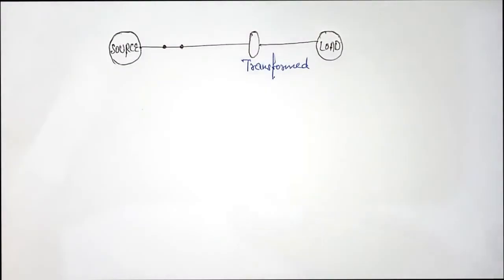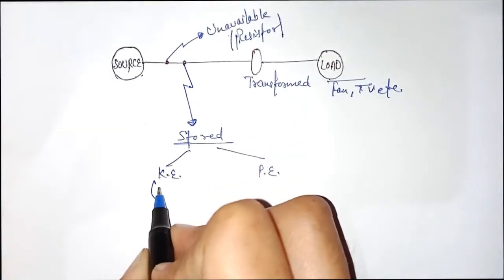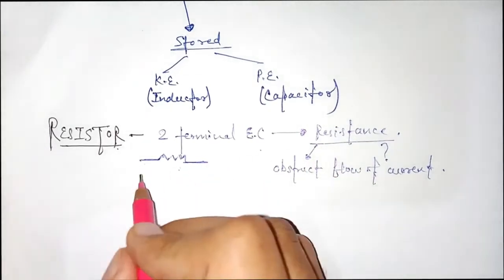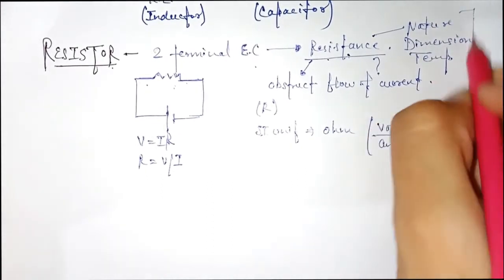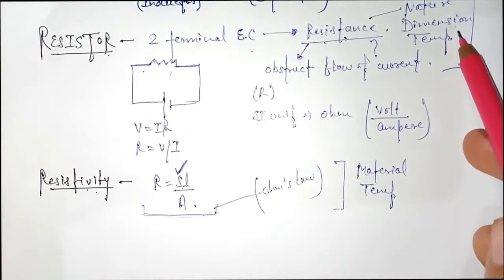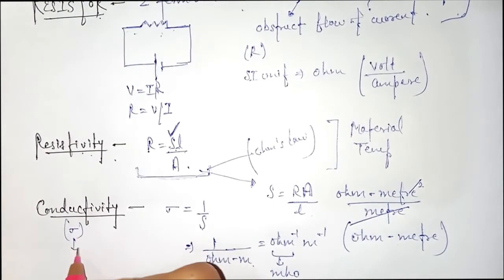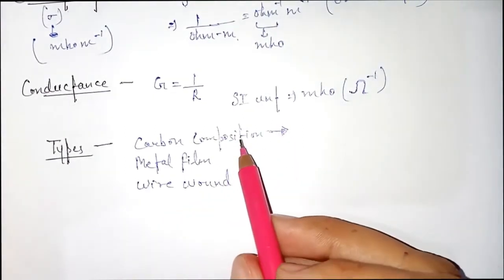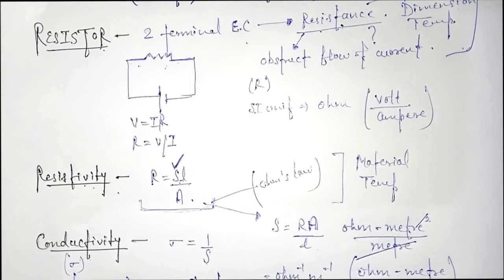Resistor | DC Circuits | BEE- Network Theory | Luv with physics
Network Theory: Circuit Elements (Resistor)
Topics discussed:
1. What is a resistor?
2. Resistor types.
3. Resistor symbols
4. SI unit of resistor and definition of Ohm.
5. V-I characteristics of a resistor.